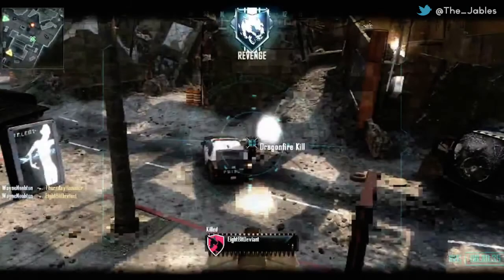Black Ops 2 Multiplayer Trailer Breakdown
Hey guys, hope you enjoy this video, frantically did the work to get it ready, had it done about an hour after the trailer came out, but thanks to render time and my shitty internet connection, I wasn't the first breakdown lol. Still, leave your thoughts and comments below, I want to know what you think of this trailer, whether you're excited or not for the drop of Black Ops 2

Be sure to comment, like, and sub. Share the video for a batch of cookiez :D

Be sure to check out Pegboard Nerds, big thanks to them for supplying my outro music!

Til next time guys peace